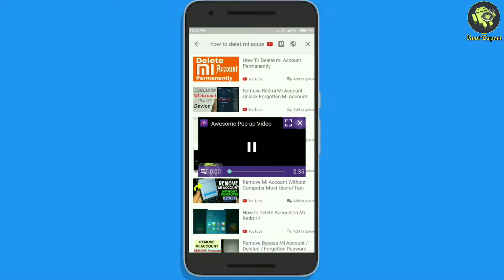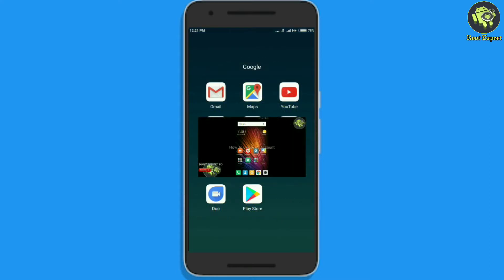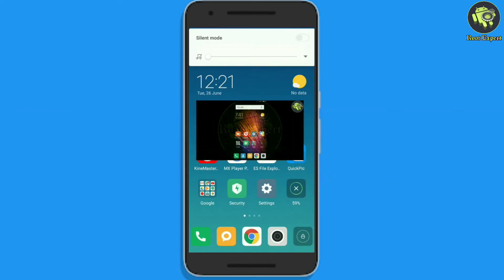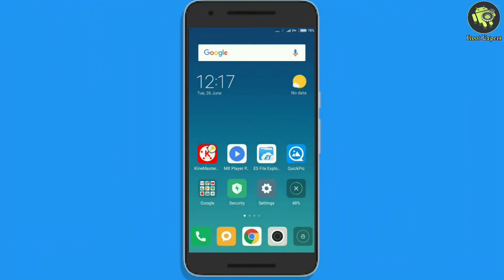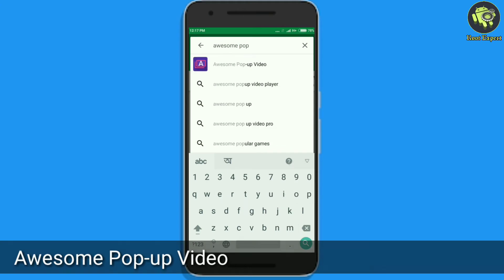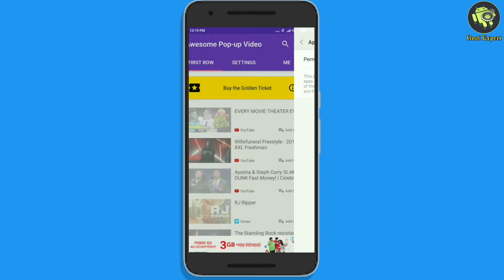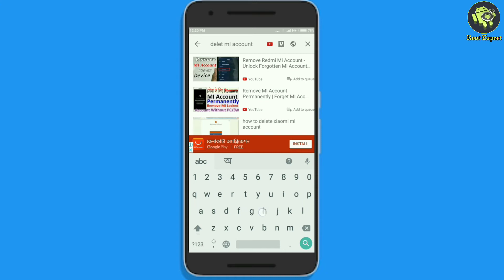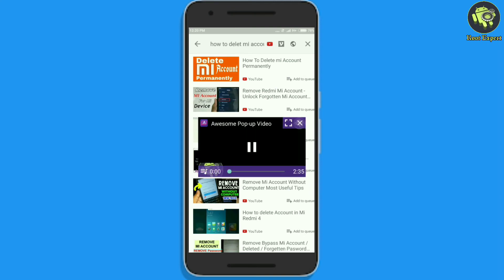How to Play Youtube Videos in Android Background | No Root Required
Hey guys, welcome to Root Expert. In this video I showed you how to play youtube videos in android background. You don't need to root your device to play youtube videos in the background. Just you need to install an application from Google Play Store. So Install the Awesome Pop-up Video app and watch the video tutorial.